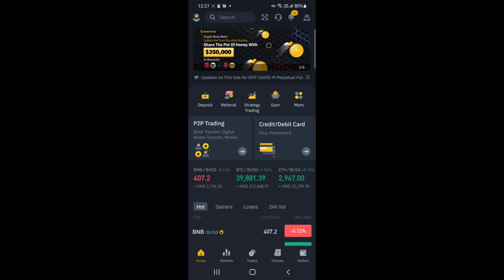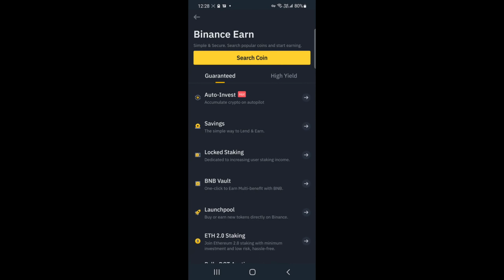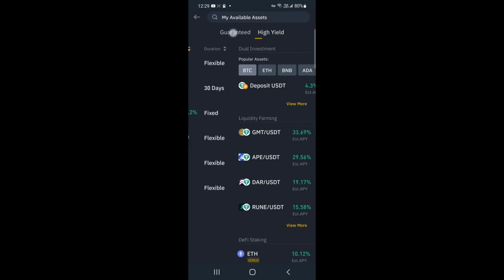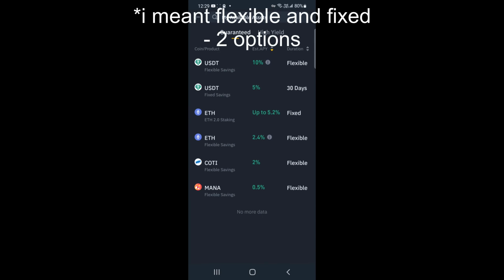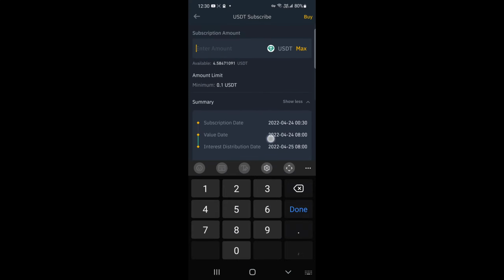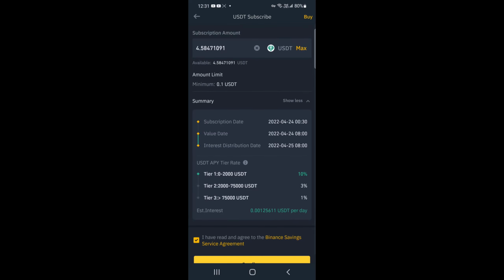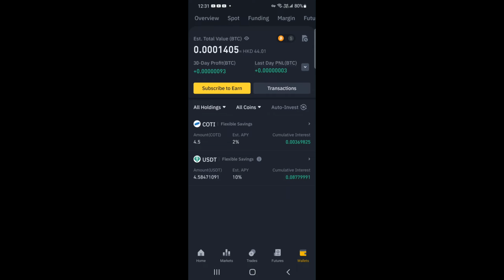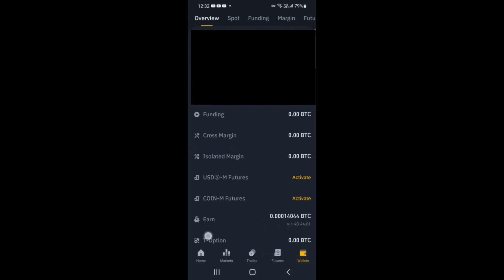How to Earn Crypto with Binance Earn on Binance Mobile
Hello, I'm Miguel, or cabaci. In this video, I will teach you how to earn passive crypto with Binance Earn on the Binance mobile app.

$ETH Address: 0xd55C2971E3A97A1c55f1EF55112cbdCDa64EaDD7 (MetaMask) or 0x6A45dD1e072D12cD7B83A73fba1C3fCEBf679c6b (Ledger Nano X)